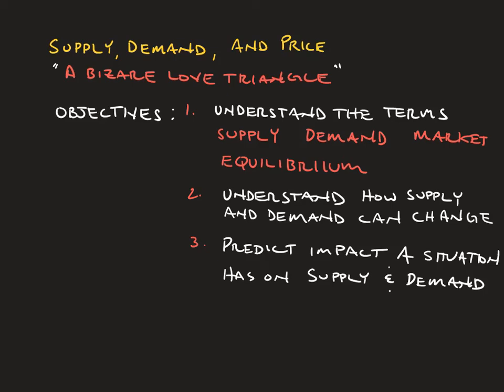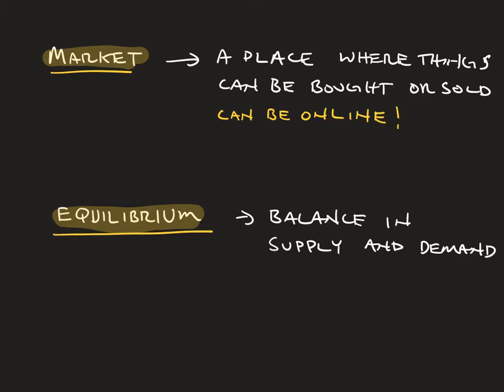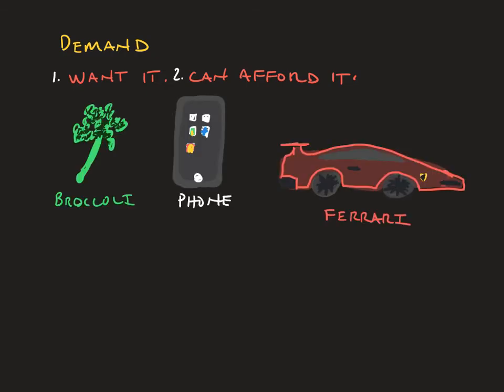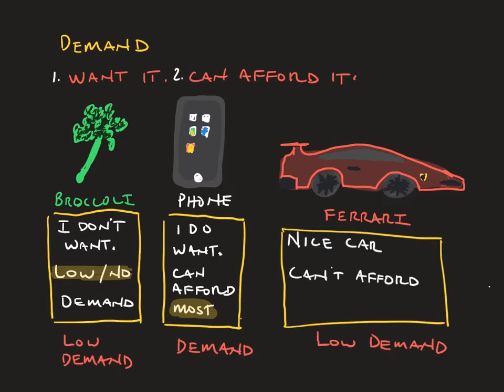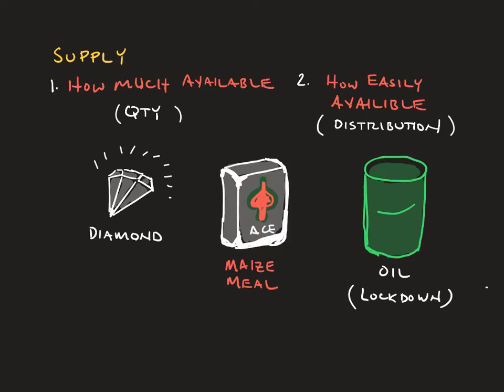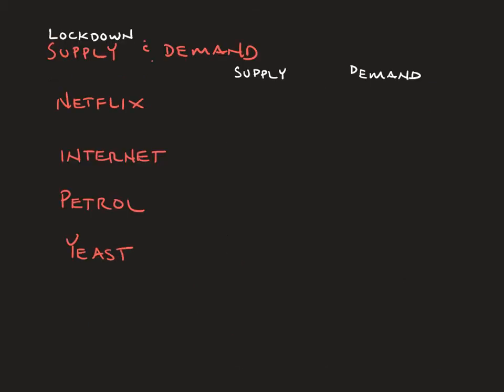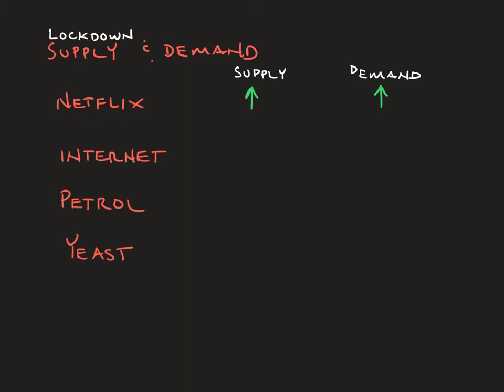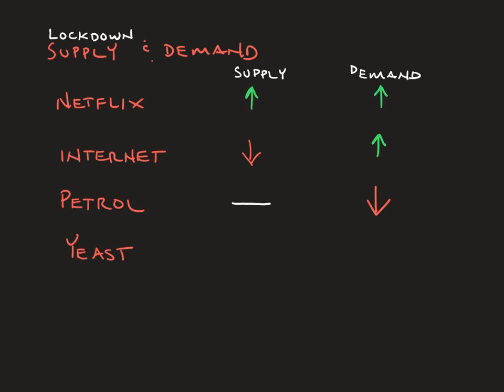Supply and Demand 1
An introduction to Supply and Demand and a look at how situations can change supply and demand for a product or service.